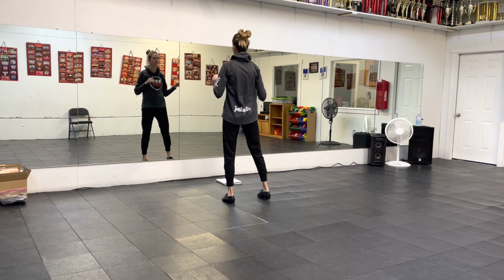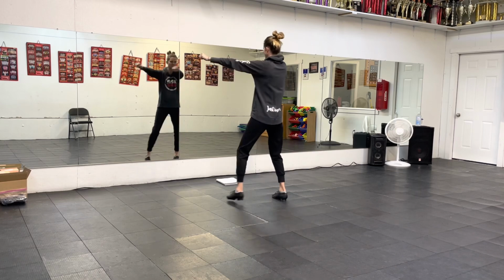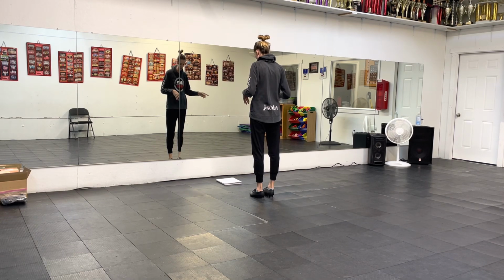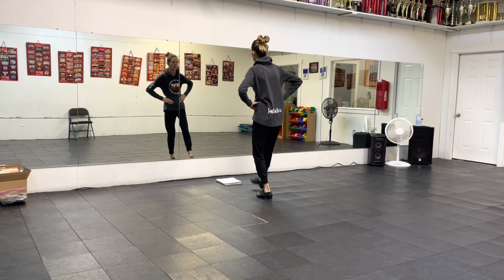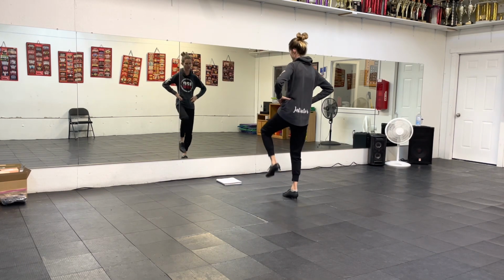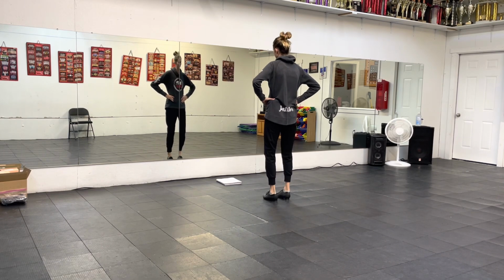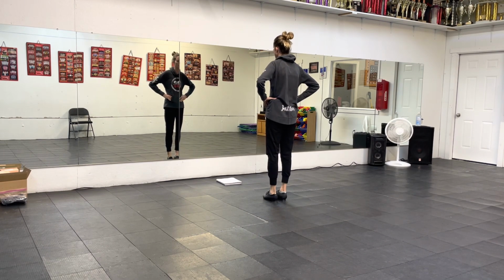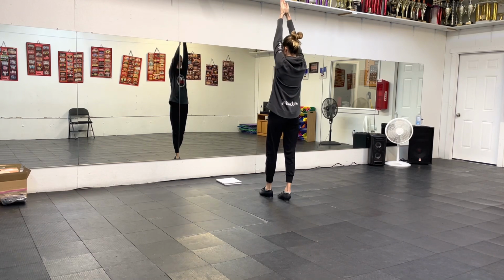TT Dancing with myself intro/part a steps